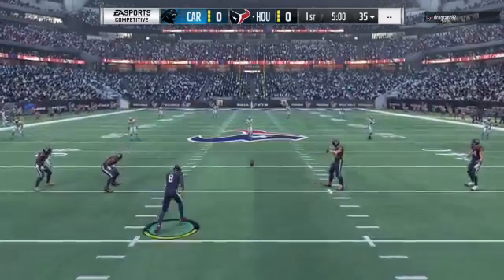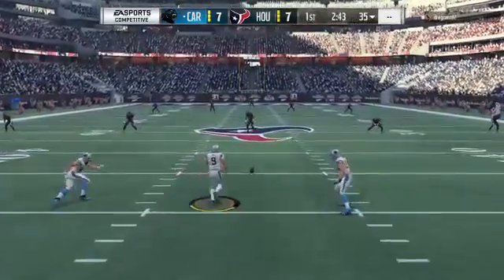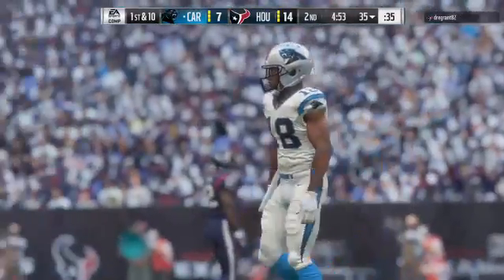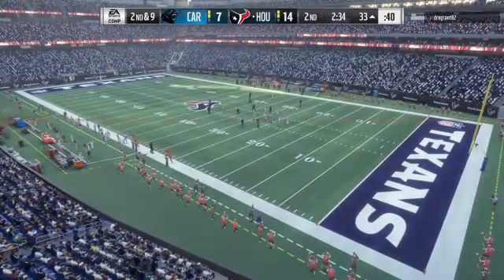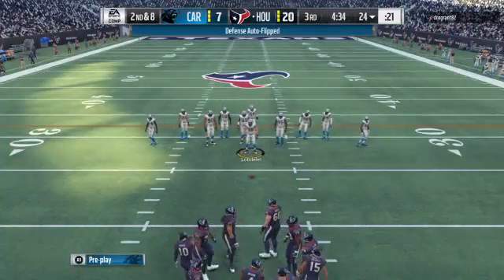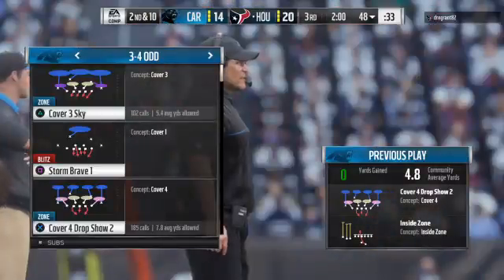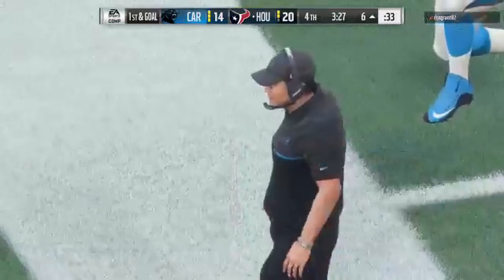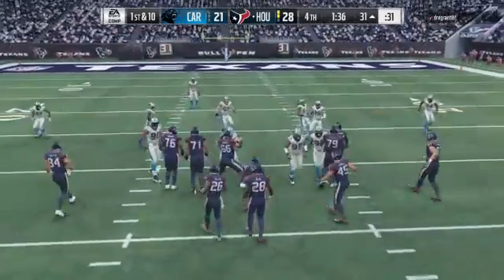soldier52x's Live PS4 Broadcast